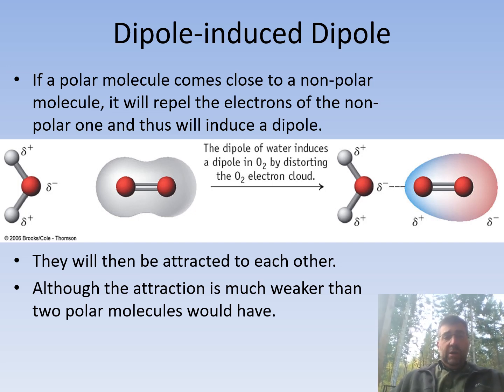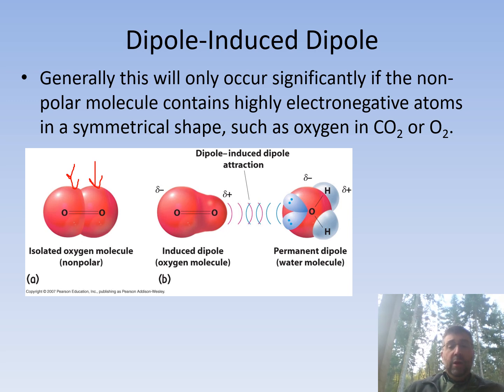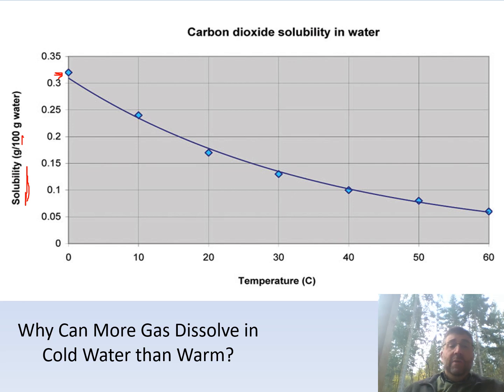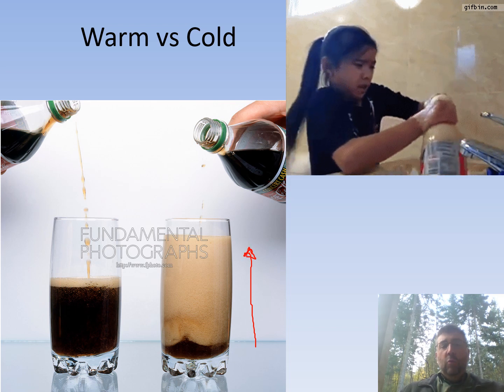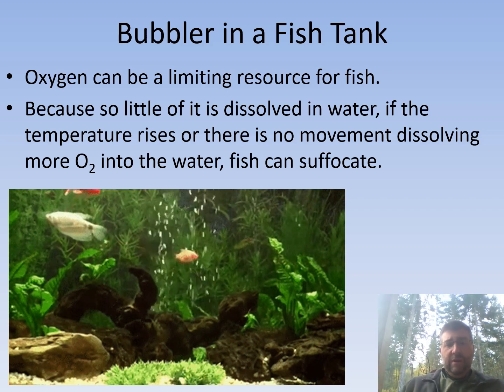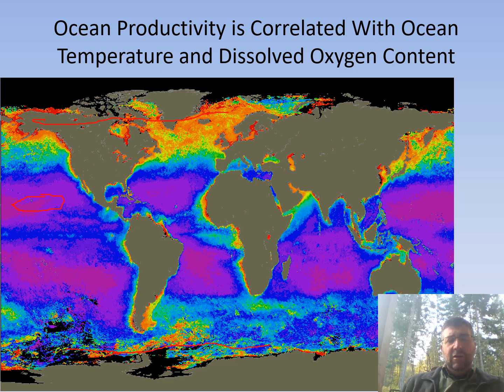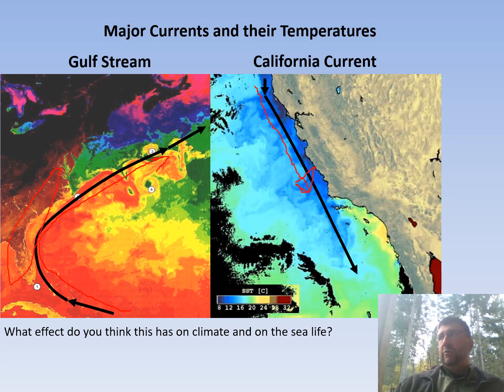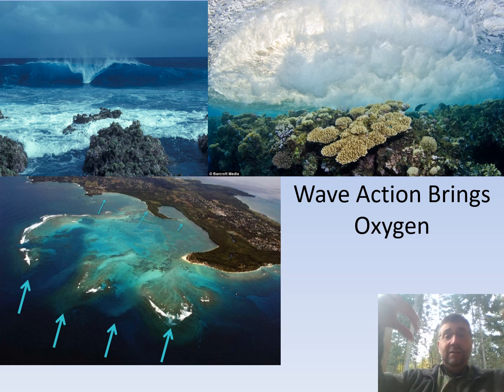4 2c Intermolecular Forces3